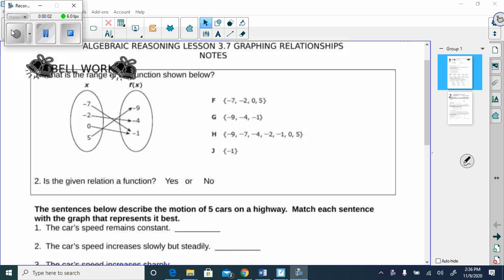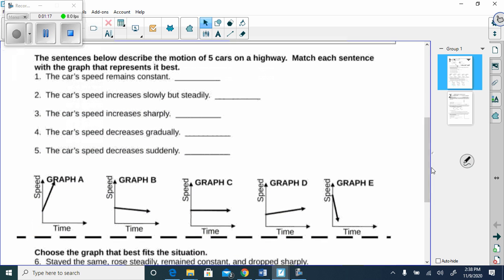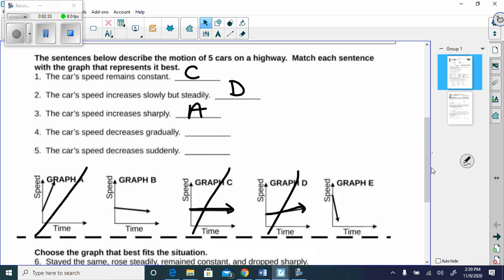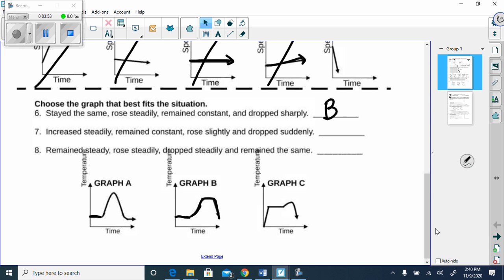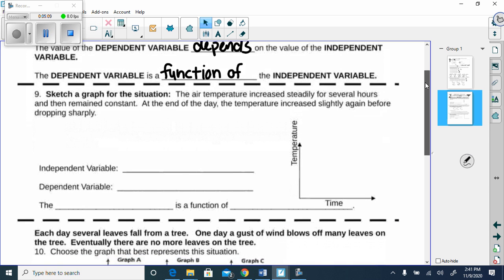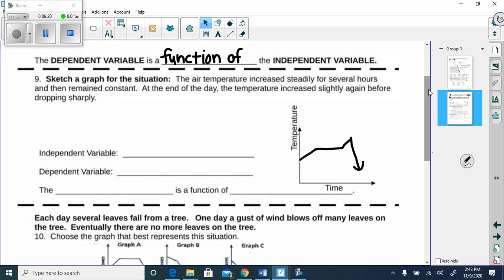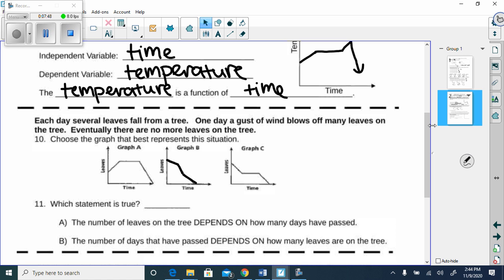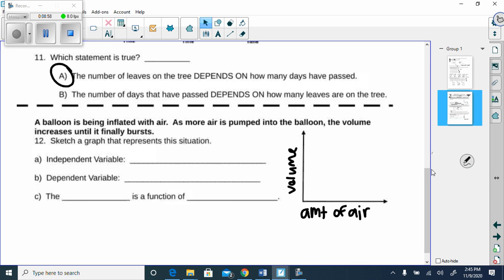3.7 Graphing Relationships video